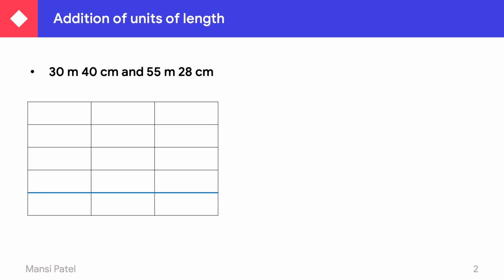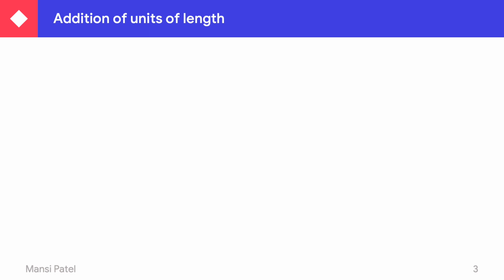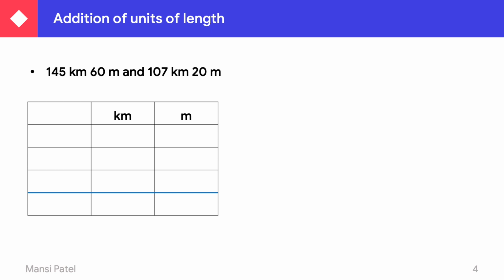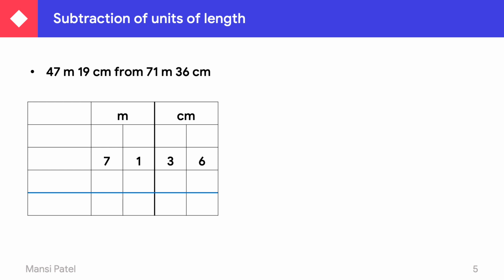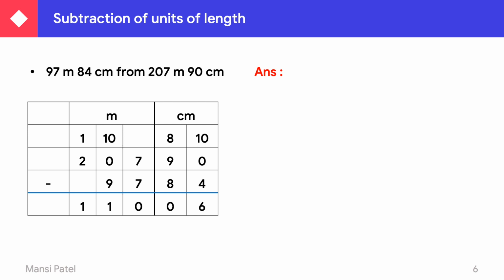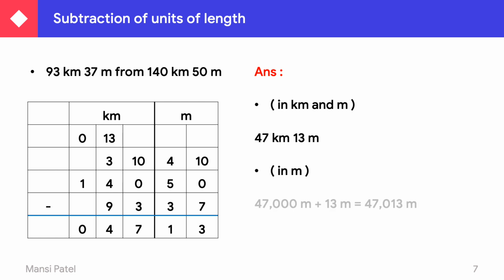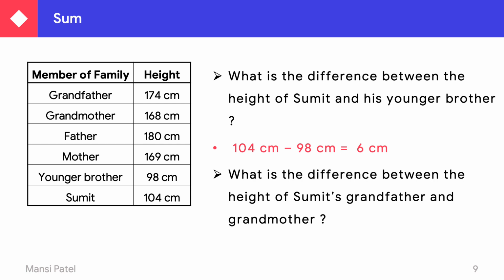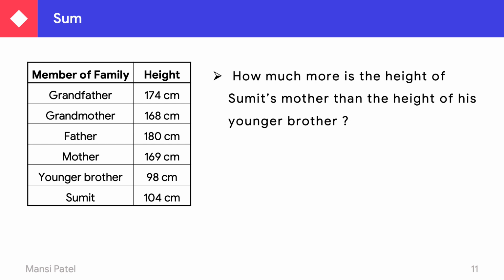Chapter 2 | Long and Short | Addition and Subtraction Units of Length | Math | Class 4 | NCERT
The subjects of this video are the Addition and Subtraction of Units of Length and Word Problem.

00:00 Chapter 2 | Long and Short | Overview
01:09 Addition of Units of Length
11:44 Subtraction of Units of Length
21:13 Sum
30:00 Thank You